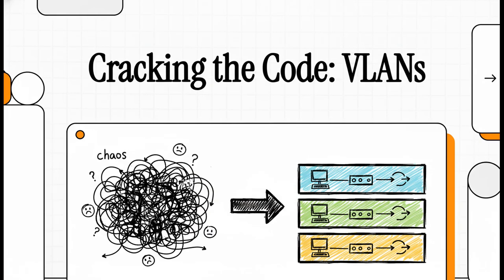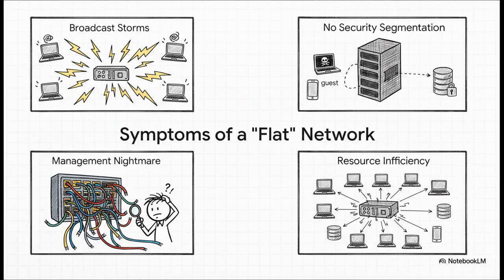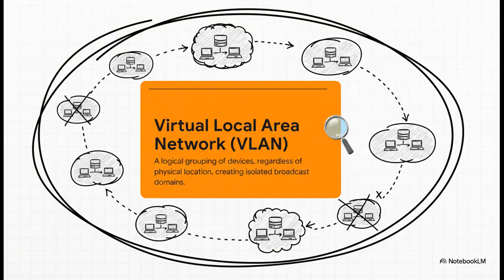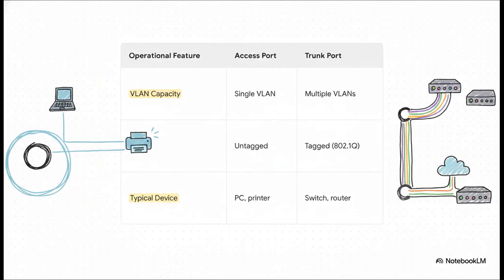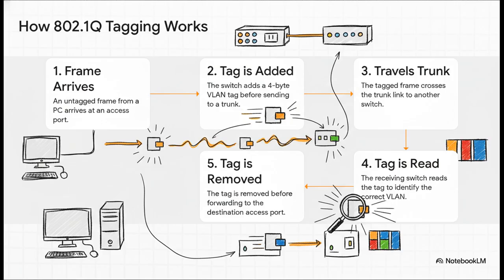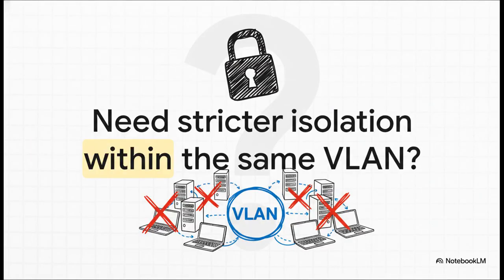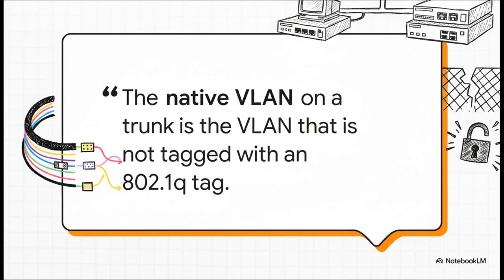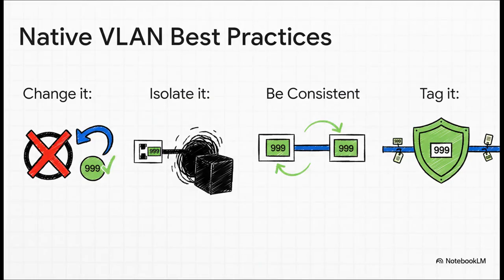Cracking the Code VLANs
A Virtual Local Area Network (VLAN) is a networking technology that partitions a single physical infrastructure into multiple logical segments to improve security, scalability, and traffic management. These sources describe the IEEE 802.1Q standard, which enables VLAN tagging by adding a 32-bit identifier to Ethernet frames to maintain isolation across shared switches. Administrators can further refine this environment using Private VLANs to restrict communication between devices on the same subnet or VLAN pruning to conserve bandwidth by removing unnecessary traffic from trunk links. However, improper configurations can expose networks to VLAN hopping attacks, such as switch spoofing and double tagging, where attackers bypass logical boundaries to access restricted data. To mitigate these risks, experts recommend securing native VLANs, disabling automatic trunk negotiation, and maintaining strict port-level access controls. This comprehensive overview highlights that while VLANs are essential for modern network design, they require diligent management and specific security protocols to function effectively.